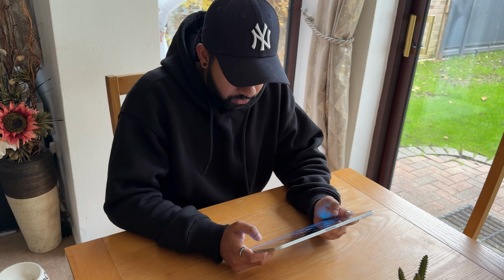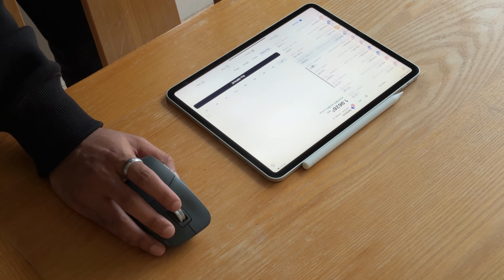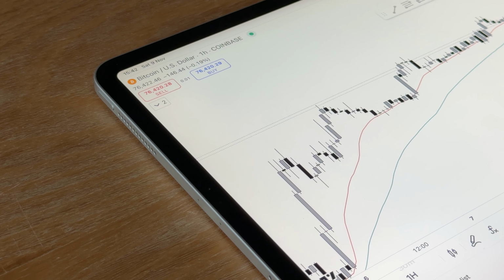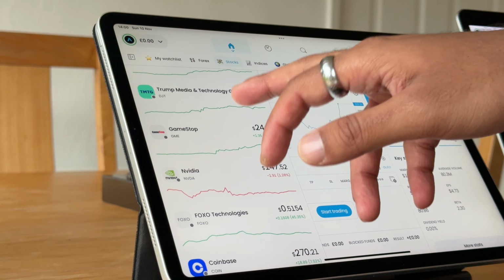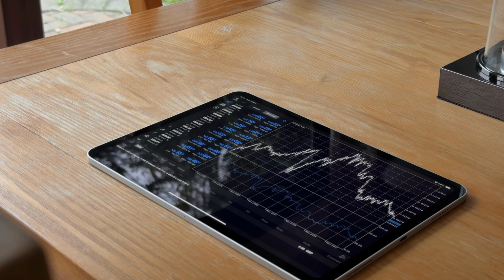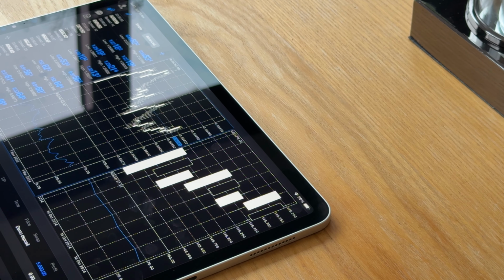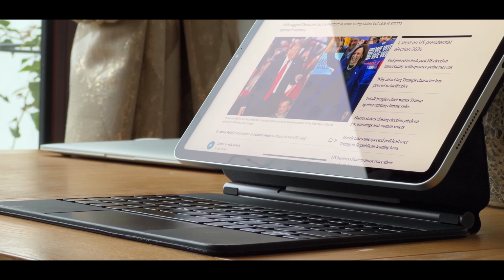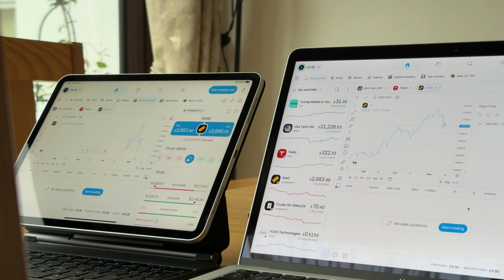Trading On iPad Pro in 2024 | 4 Years Later | Should You Buy One?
In this video, I dive into my experience with trading on iPad over the past four years using the iPad Pro. From the best trading apps for iPad to the accessories that make trading on iPad efficient and powerful, I’ll cover everything you need to know to decide if the iPad Pro is still a good choice for traders in 2024.

I’ll walk you through:

- My favourite trading apps on iPad and how they perform (tradingview, trading212, and more)
- Essential accessories that enhance the trading on iPad experience (Apple Pencil & Magic Keyboard)
- Tips and tricks for maximising your productivity when trading on iPad
- A realistic look at the pros and cons of using an iPad Pro for trading

If you’re considering trading on iPad or wondering if the iPad Pro still stacks up in 2024, this video is packed with insights to help you make the best choice. Watch until the end to get my honest opinion on whether trading on iPad with an iPad Pro is worth the investment.

Amazon storefront 🛍️

Products you might be looking to grab :

M1 MacBook Air
iPad Pro
AirPods Pro
Apple Pencil (2nd generation)
Keychron K2v2 Keyboard
MX Master 3

Social Media 📲

Trading On My iPad Pro 2021 vs Trading On My M1 MacBook Air 2020 | Which is better for trading ?

🔴4,460